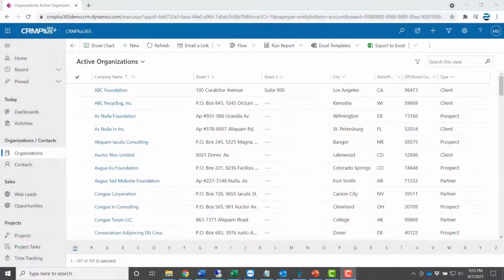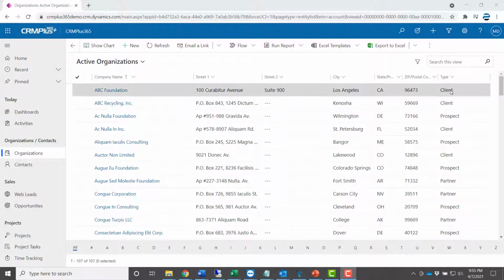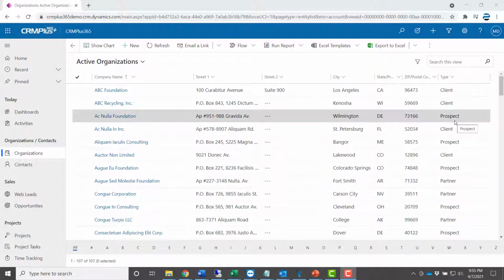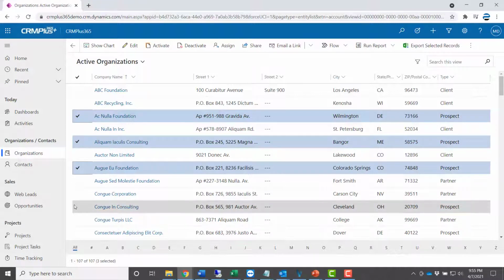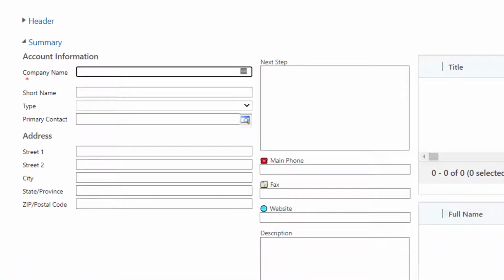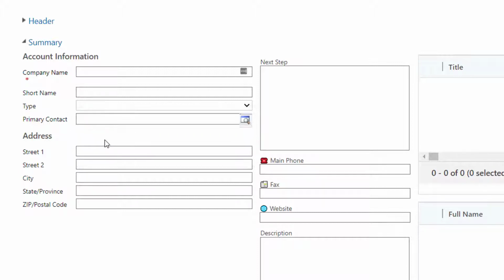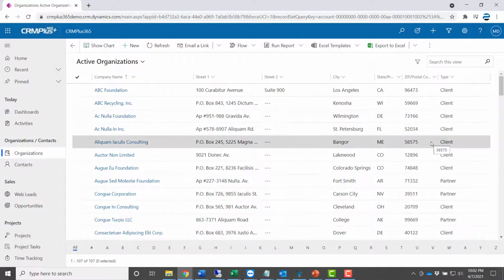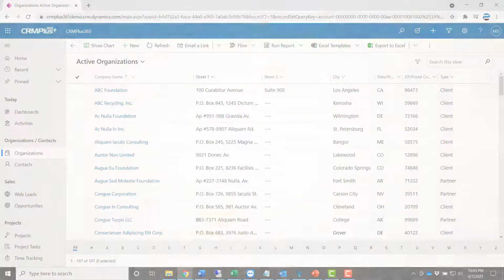Using the Bulk Edit Feature in CRMPlus365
Check out how easy it can be to edit multiple records at the same time with CRMPlus365.